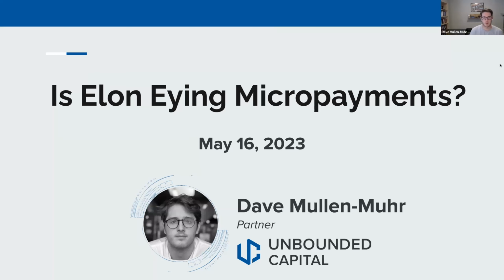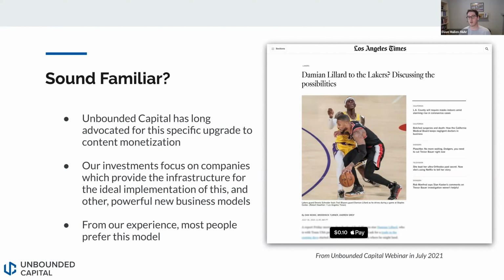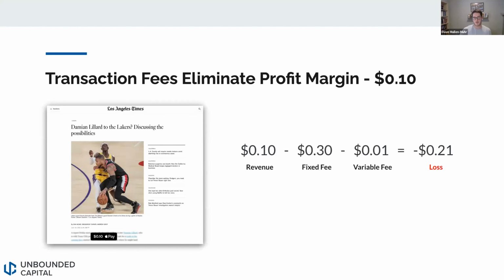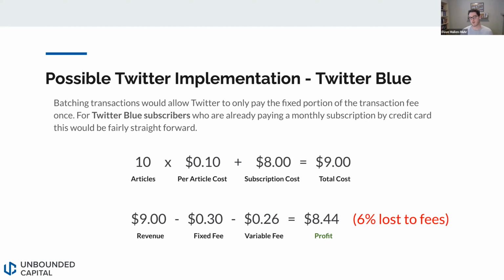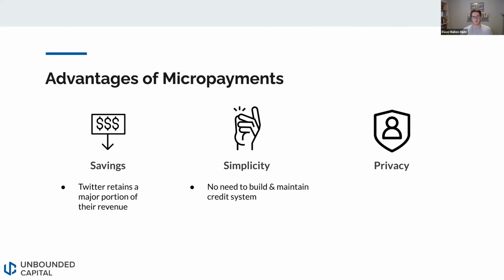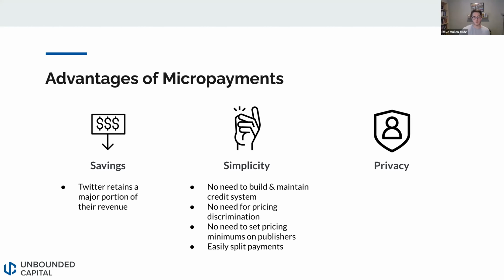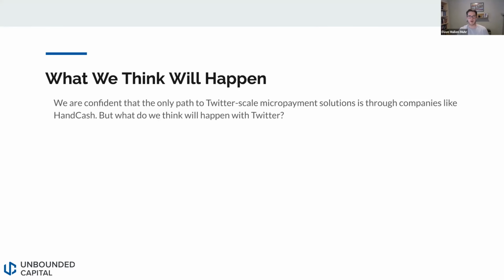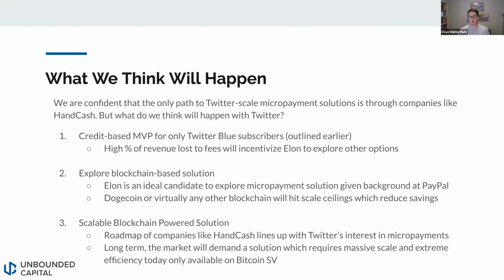Unbounded Perspectives LP Webinar: Is Elon Eyeing Micropayments?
In this week’s Unbounded Perspectives, UC Partner Dave Mullen-Muhr answers the question “Is Elon Eying Micropayments?” as Twitter explores the integration of a pay-per-article mechanism on the popular social media platform. How might Twitter go about this? What would a true micropayment implementation look like? And what might this mean for Unbounded Capital’s portfolio companies which focus on micropayment infrastructure? Check out the webinar to hear answers to all of these questions and more.

Visit the Unbounded Capital website for a variety of resources to learn more about our company and the Bitcoin ecosystem

Unbounded Capital is a blockchain investment firm built by technical founders that understand the entrepreneurial journey; former poker pros that know how to analyze risk; and investors that understand that early-stage investing is not a passive activity. We envision businesses leveraging scalable blockchains playing a predominant role in shaping how people interact with and use the internet in the coming decades, and are working to help entrepreneurs achieve that vision. For accredited investors interested in learning more about our fund offerings

Our Thesis: Scalable public blockchains are transforming the internet and global economy.
Many of the next decade’s unicorns will be infrastructure companies that make it easy to unlock the value of this technology.

The materials provided are for information only and do not constitute as an offer. For investment advice, please consult professional advisors. Zach is not a financial advisor. The information contained in this video have been compiled with considerable care to ensure its accuracy at the date of publication. However, no representation or warranty, express or implied, is made to its accuracy or completeness. We shall not be responsible for any consequential effect, nor be liable for any direct, consequential, incidental, indirect loss or damage, howsoever caused, arising from the use of, inability to use or reliance upon any information or materials provided in this talk, whether or not such loss or damage is caused by us. Links to third party sites are provided for your information only. The content and software of these sites have been issued by third parties. As such, we cannot be responsible for the accuracy of information contained in these sites, nor be held liable for any loss or damage arising from or related to their use. Investors should be cautious about any and all cryptoasset and investment recommendations and should consider the source of any advice on cryptoasset selection. Various factors, including personal or corporate ownership, may influence or factor into an expert’s stock analysis or opinion. All investors are advised to conduct their own independent research into individual cryptoassets before making a purchase decision. In addition, investors are advised that past cryptoasset performance is no guarantee of future price appreciation. Do not invest money you cannot afford to lose. All investments come with a degree of risk.